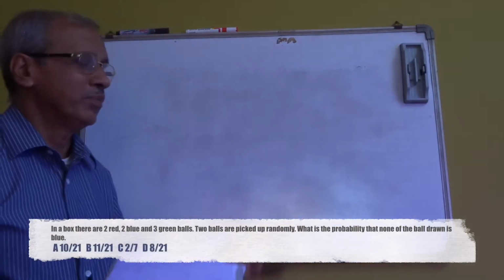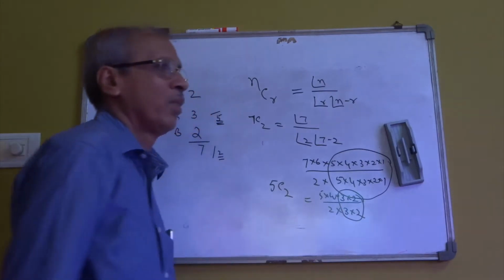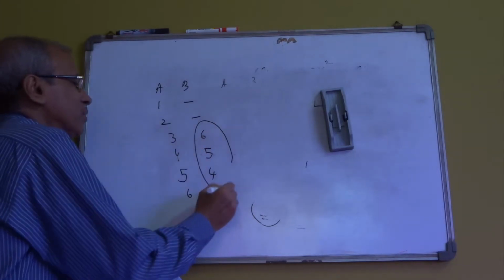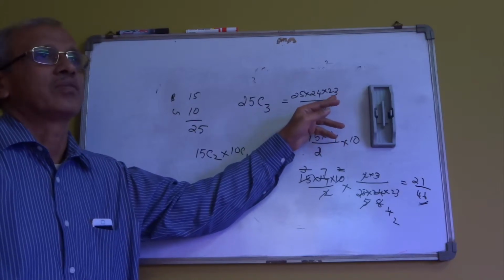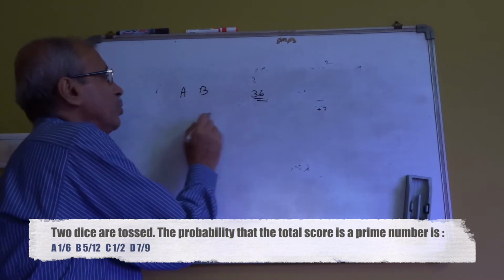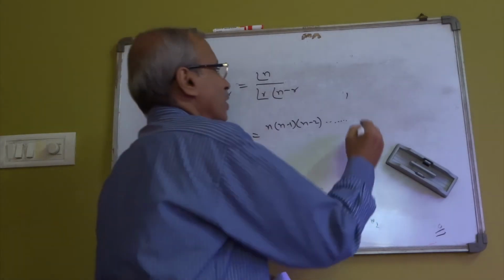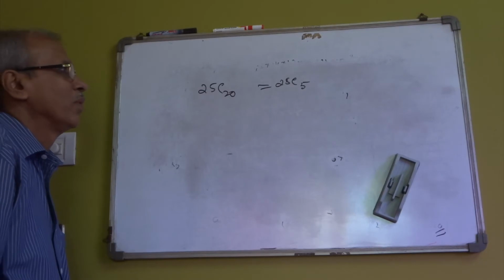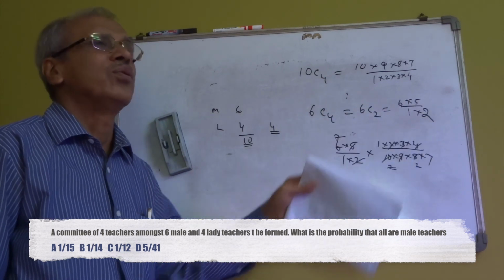Aptitude tests - Probability